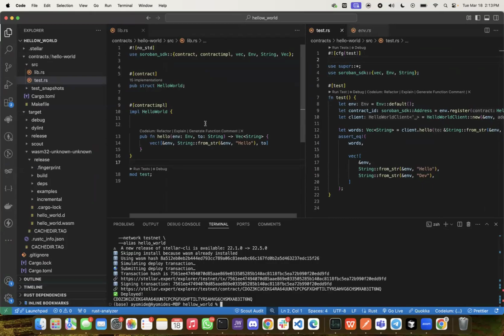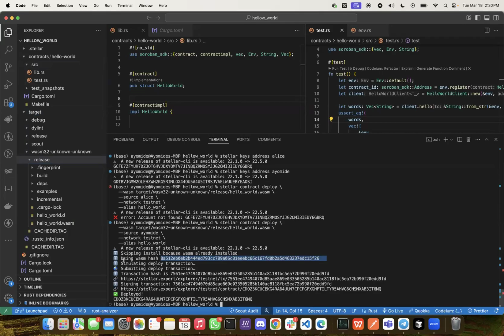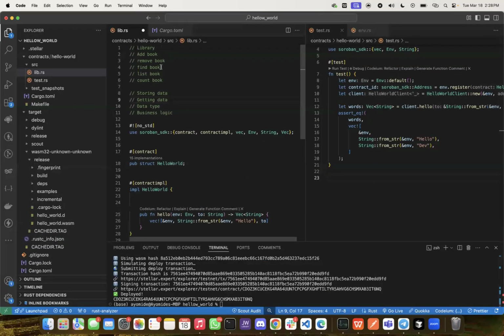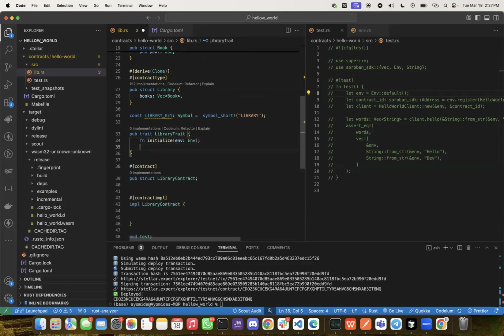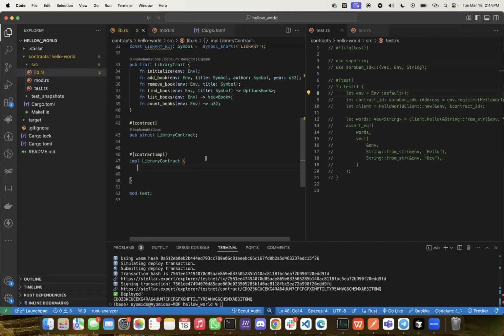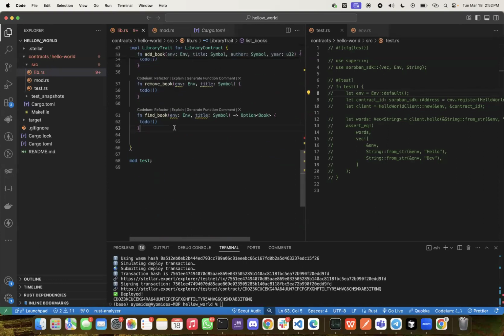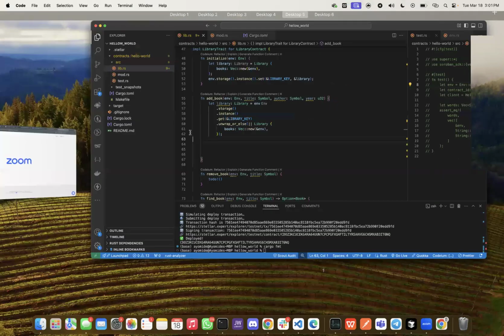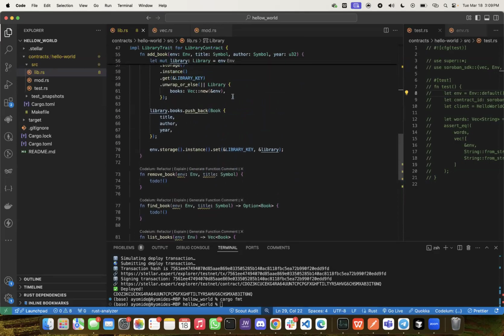Building a Book Library Smart Contract in Soroban!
Today, we wrote a simple Soroban smart contract for a Library of Books!
🔹 Added functionality to add books, retrieve books, and get book details.
🔹 Explored storage and contract interactions in Soroban.
🔹 Hands-on coding to understand smart contract structure.